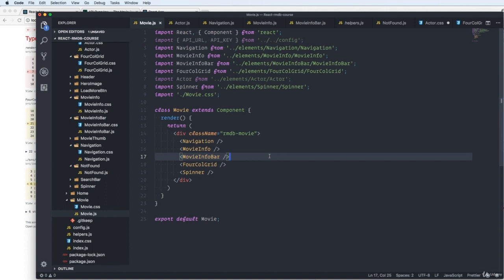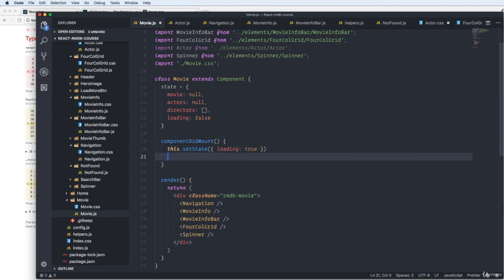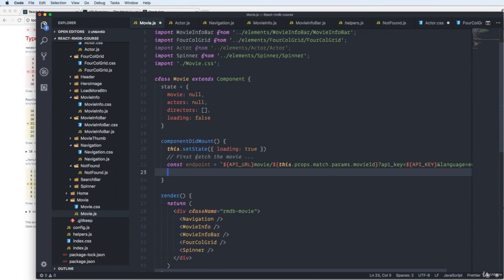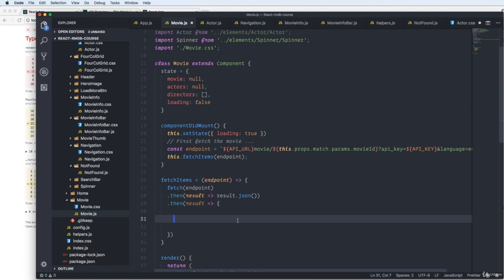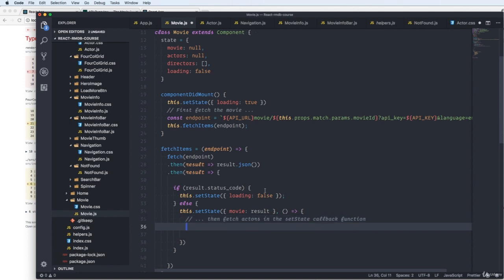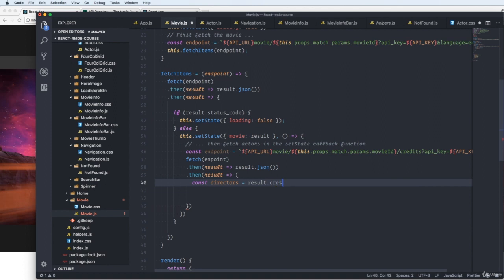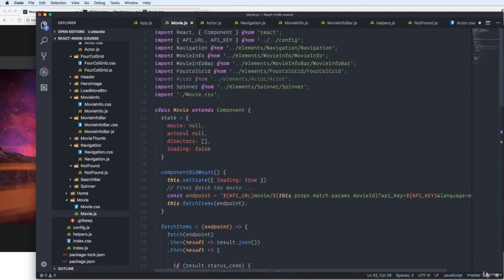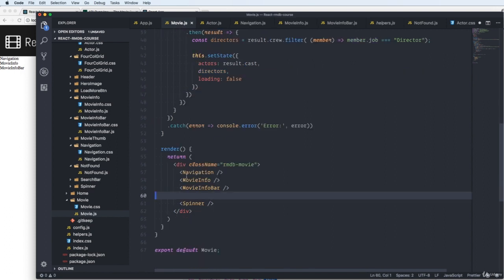Beginner React course. Create a Movie Web App (2 Fetching the API data for the Movie page)